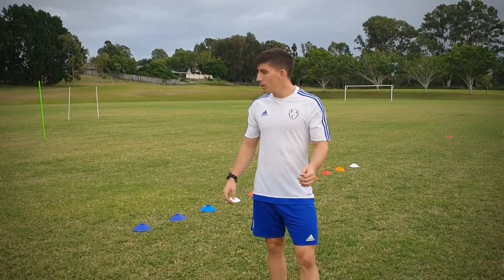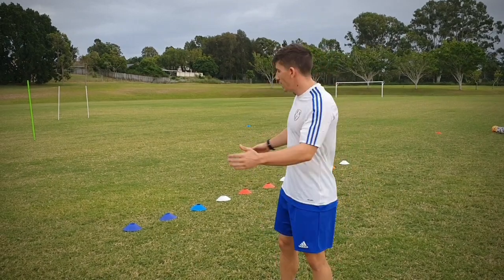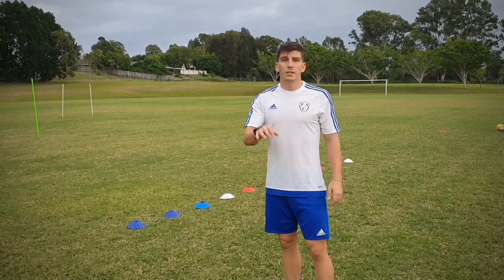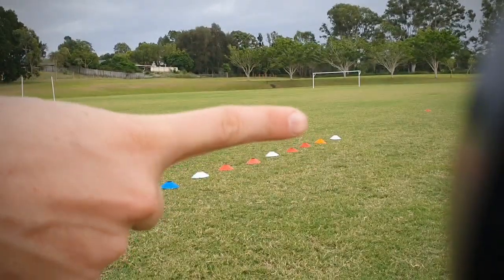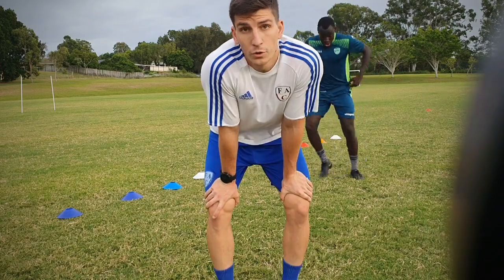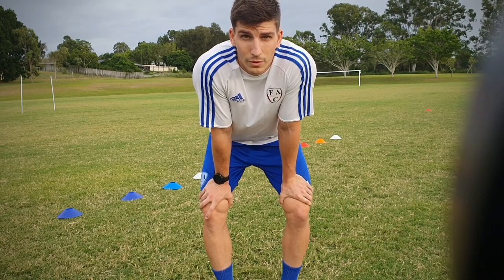Football Circuits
Drills you can do individually or combine them

Daily content on instagram @jokic_fit